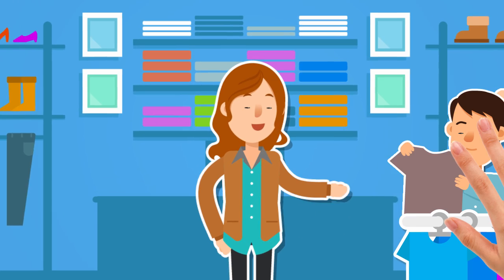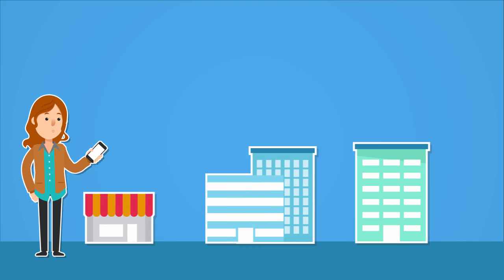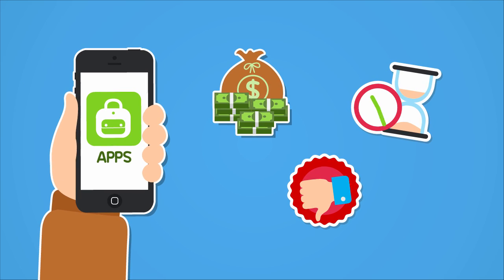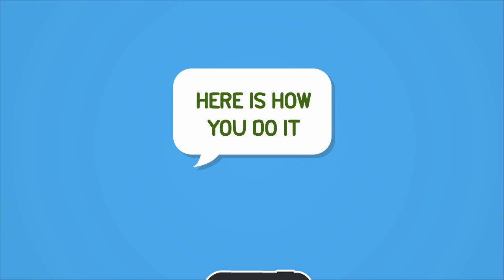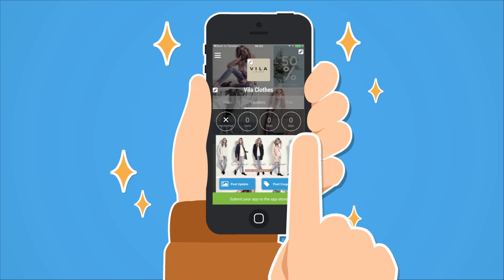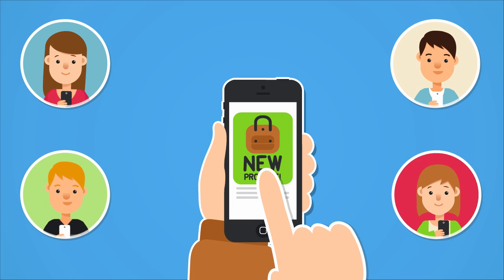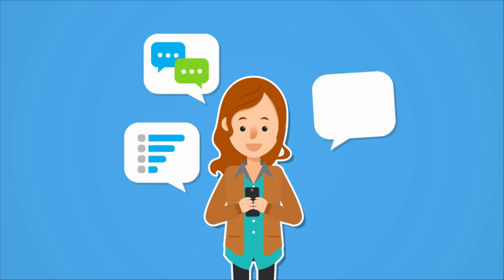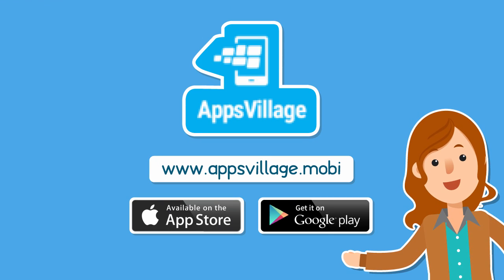Apps Village Free Mobile App Builder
Free Mobile App Builder | Create your own mobile App for FREE! | AppsVillage.com